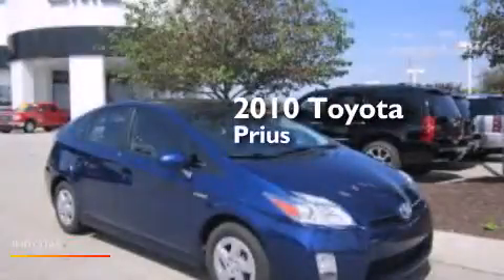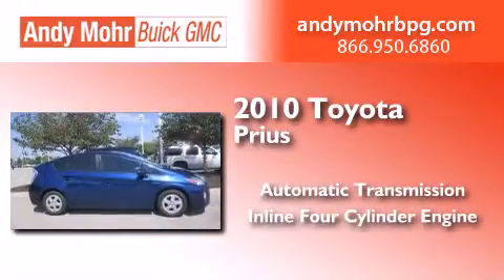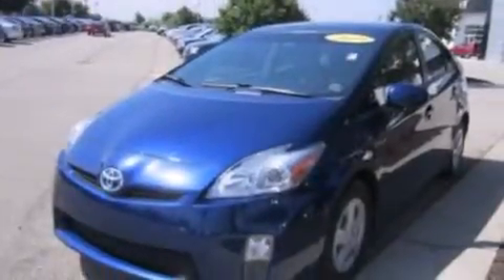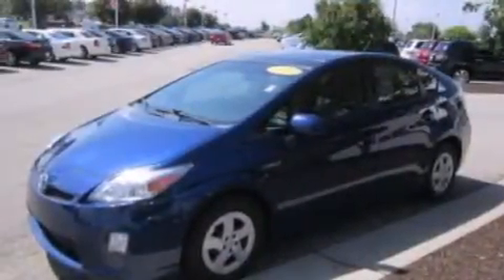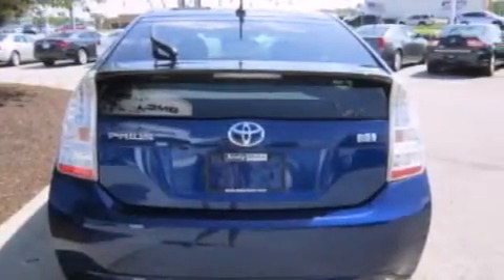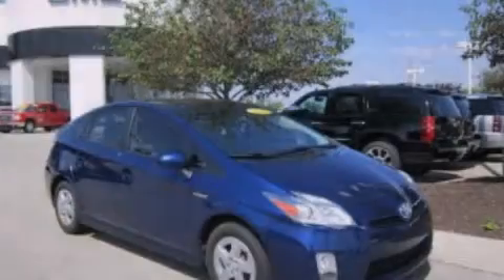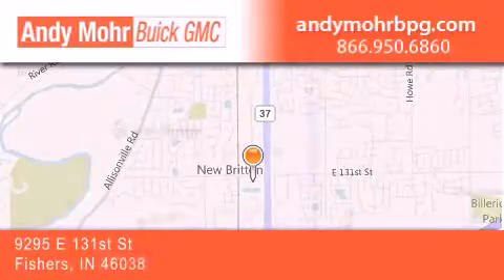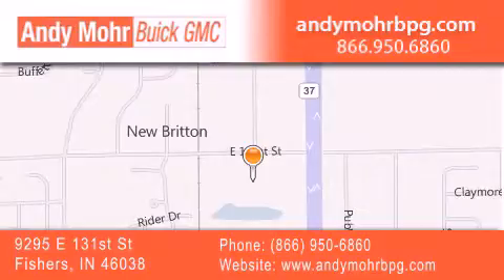2010 Toyota Prius Indianapolis IN 46038 B4173A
We've been honored to serve the Fishers IN area , we promise that your experience at our dealership will exceed your expectations ! Year : 2010 Make : Toyota Model : Prius Engine : 1.8L I4 16V MPFI DOHC Hybrid Trans . : Automatic CVT Exterior : Blue Miles : 66,000 Stock : B4173A Andy Mohr Buick GMC 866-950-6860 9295 E. 131st Street Fishers , IN 46038